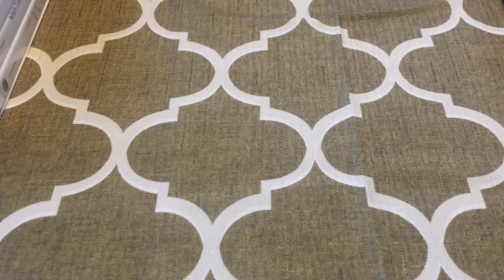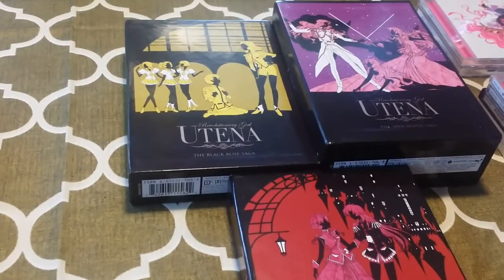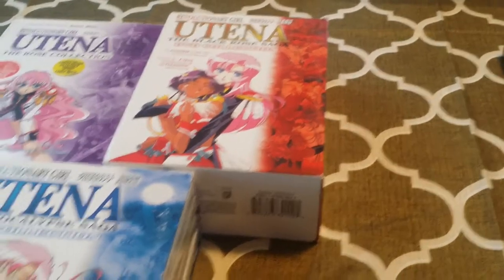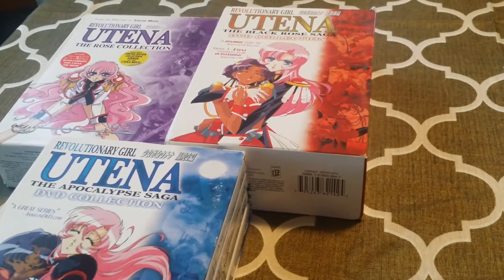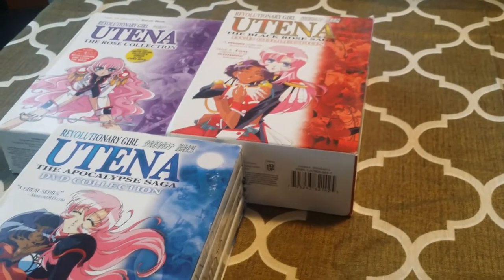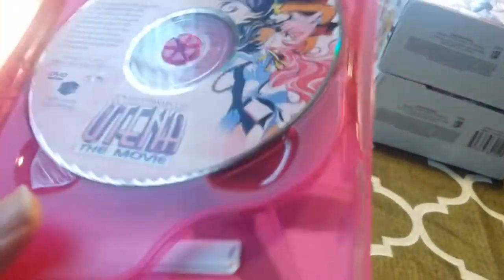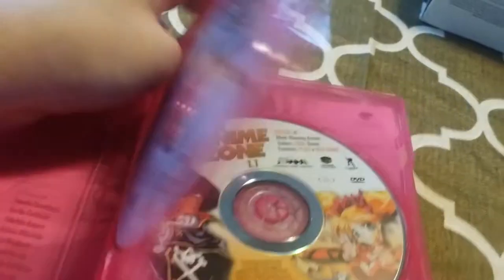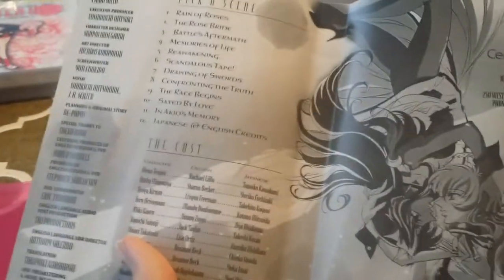Anime Unboxing: Utena DVD Compendium!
I realize this video is incredibly long, and I don't expect anyone to watch it all the way through. Therefore, at the bottom of the description box, you will find time jumps to pinpoint anything in the video you want to watch.

In this video, we analyze every single (official) DVD ever released state-side for Utena (except one; the non-collector's edition movie, and I'm not about to break my back to get it either).

Moar Information: The original CPM DVDs have absolutely terrible quality. The colors are washed out and dull, everything about them looks awful. I can only recommend them to diehard Utena enthusiasts. Also, they're still pretty expensive, so there's that. The Nozomi sets have beautifully remastered video and audio, with vibrant colors and crisp lineart. They also include the best extras from the CPM DVDs, and material booklets, which provide insight to the original creation of Utena, and also some info on the work that went into remastering the show for the new release. Also, RightStuf will be releasing Utena on Blu-ray in the near future, and I'm looking forward to picking that up as well.

CHAPTERS:

1:19 - The Rose Collection (CPM DVD)
11:33 - The Black Rose Saga (CPM DVD)
20:49 - The Apocalypse Saga (CPM DVD)

29:54 - The Student Council Saga (Nozomi DVD)
35:46 - The Black Rose Saga (Nozomi DVD)
41:40 - The Apocalypse Saga (Nozomi DVD)

49:01 - Angel Creation, Namely LIght (USA CD)
53:12 - Adolescence Rush (USA CD)

57:20 The Eve of Absolute Evolution Revolution (JP CD)
1:02:03 - Virtual Star Embryology (JP CD)
1:05:22 - Internal Clock, Municipal Orrery (JP CD)
1:09:12 - Engage Toi a Mes Contes (JP CD)

If you made it all the way through the video, then I'm very arigatou-ful.